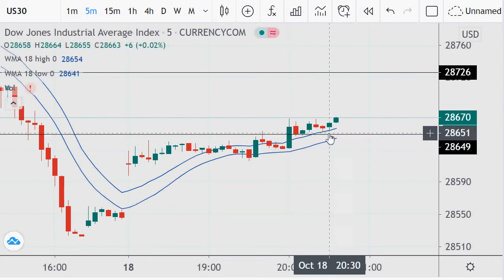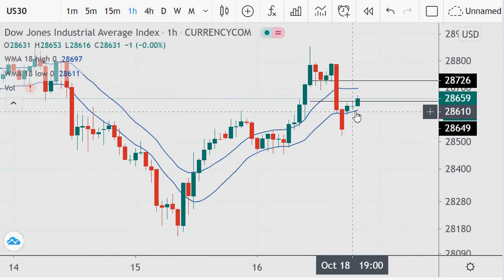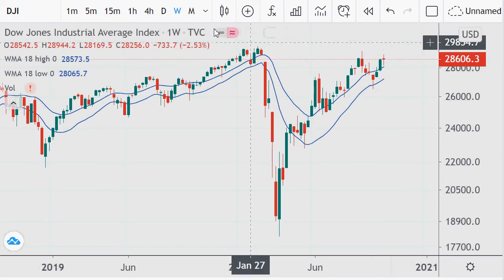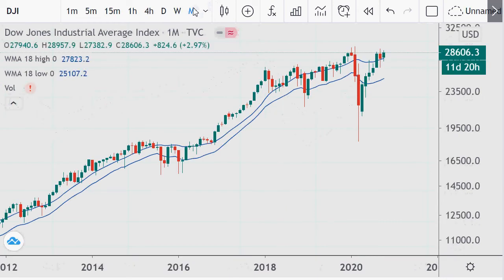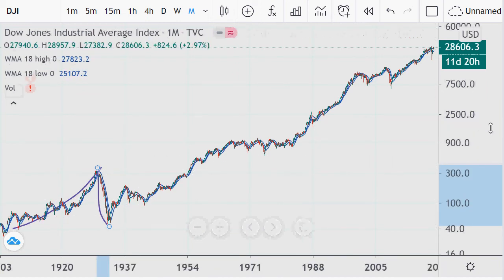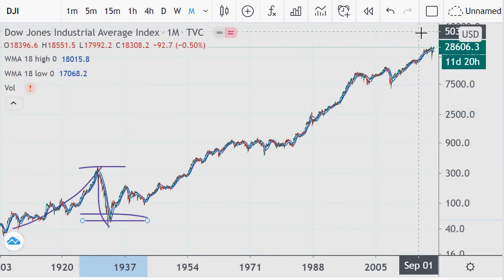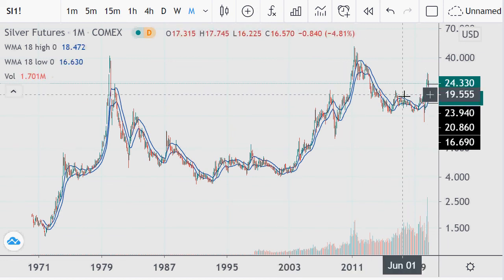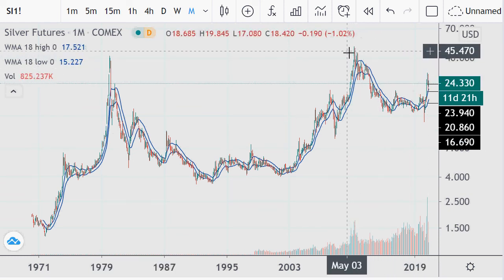Stock Market {Dow Jones Industrials DJIA} Technical Analysis Charts for 2020.10.19